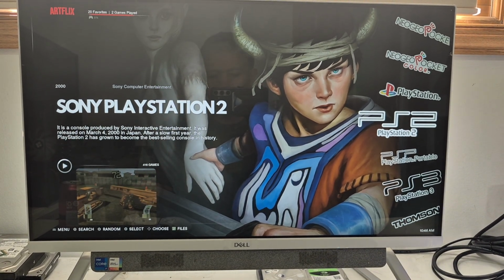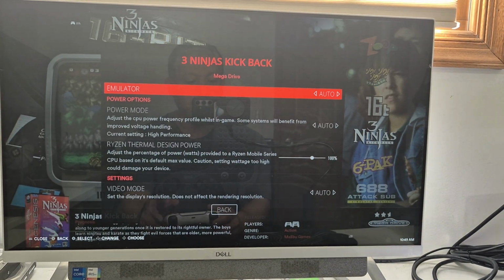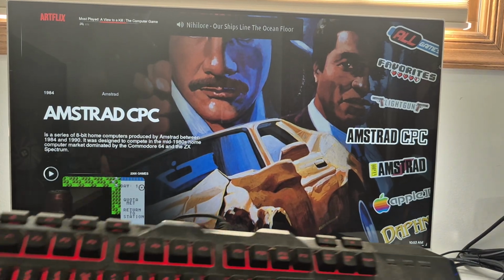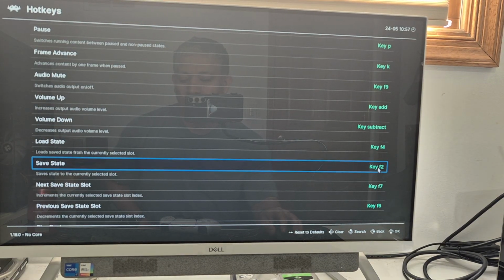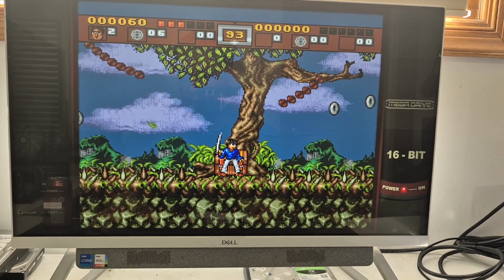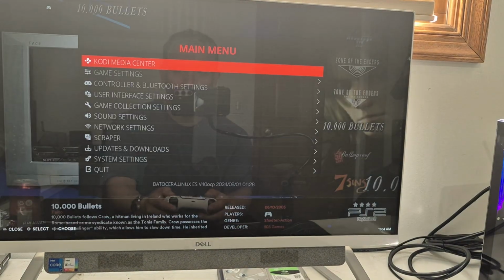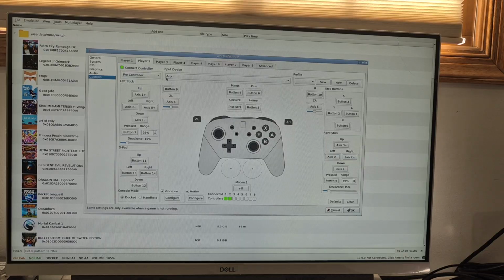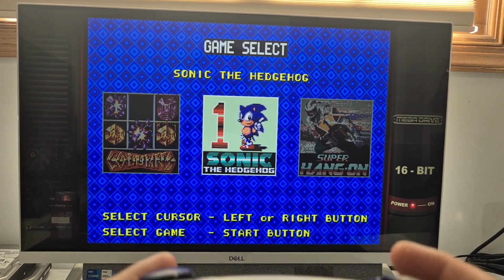Save states and retroarch